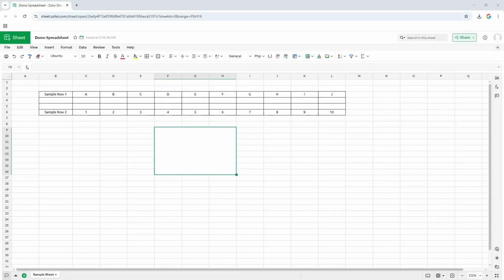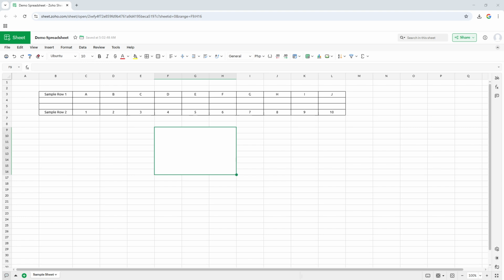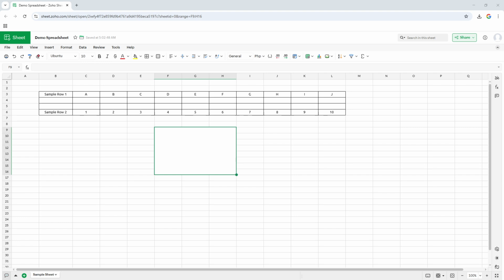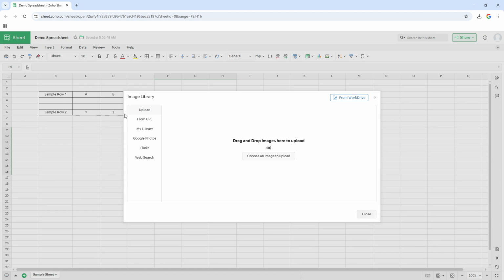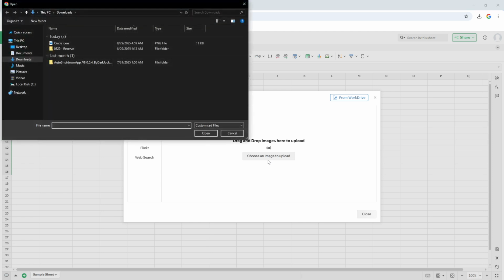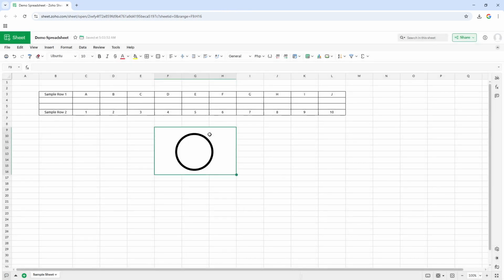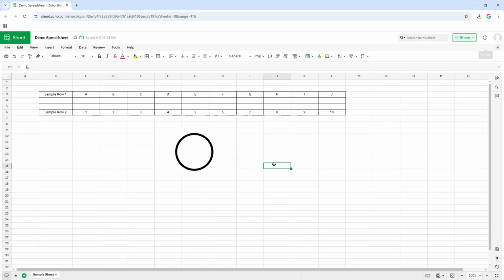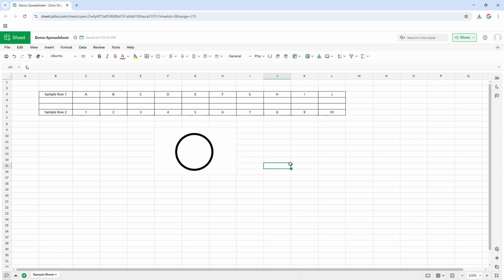How to Insert Shapes in Zoho Sheet [2026 Full Guide]